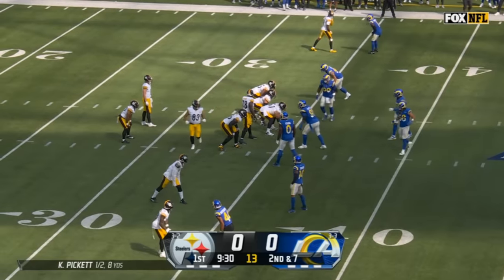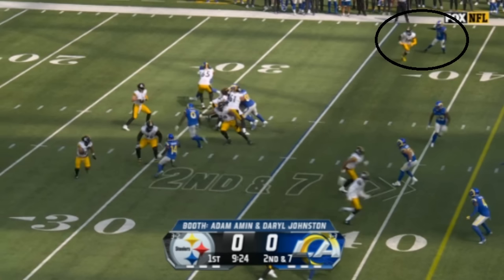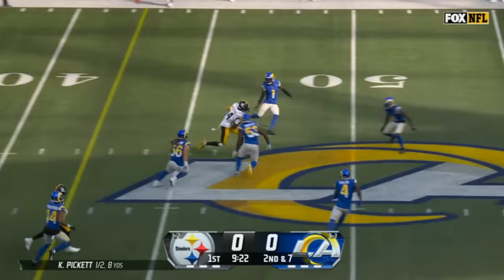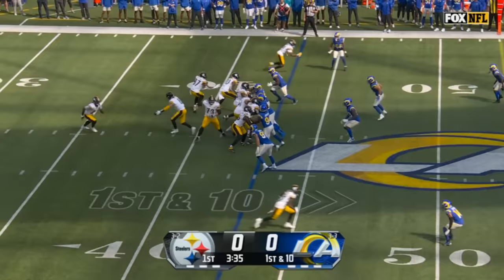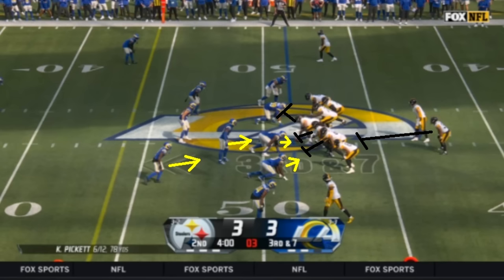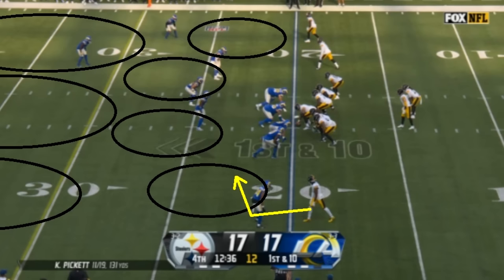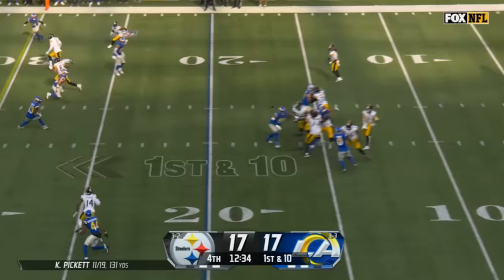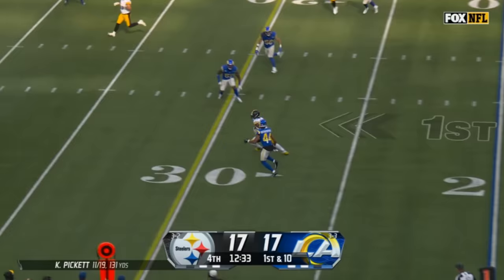Film Study: Kenny Pickett looked GOOD for the Pittsburgh Steelers Vs the Los Angeles Rams